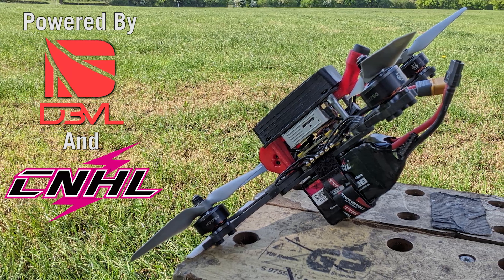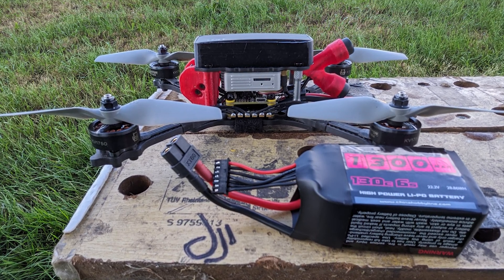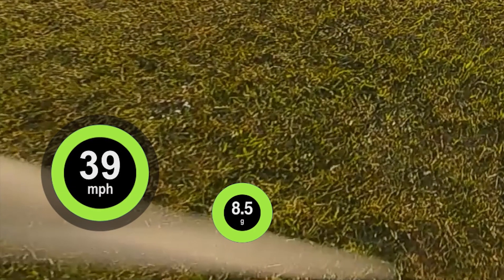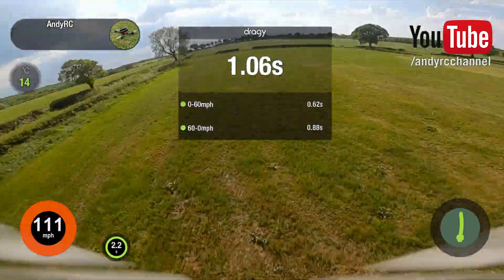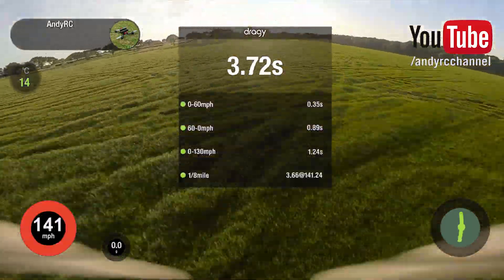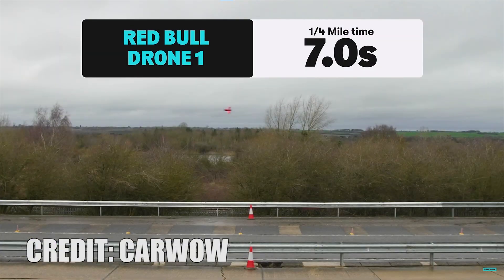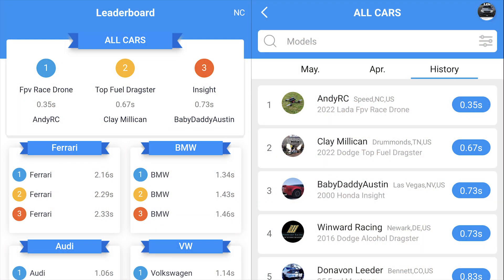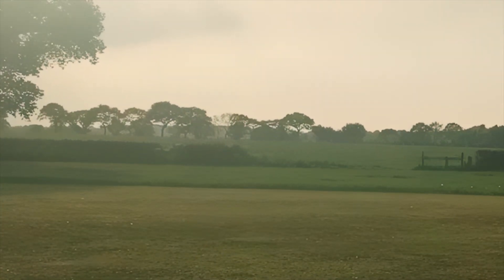World Record 0-60mph 0.35S 0-130mph 1.24s 1/4 mile 6.88s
This Drone hit 0-60mph in 0.35s faster than any recorded car

Using high-speed FPV technology and GPS-based Dragy timing, this performance drone accelerates from 0–60 mph and hits 130 mph faster than any known vehicle on the leaderboard — and yes, it's all captured in real-time with data overlays.

🚀 Drone Specs:
Camera: Air unit Discontinued
Goggles: DJI V2 Discontinued

Dragy pro
Racebox Micro ANDYRC15 for Discount

Dragy GPS verified
Top speed: 147 mph
0–60 time: [0.35s]
0–130 time: [0.24s]
1/4 Mile [6.88s]